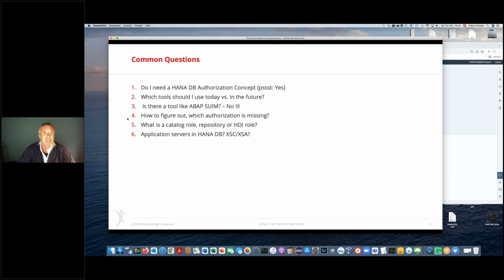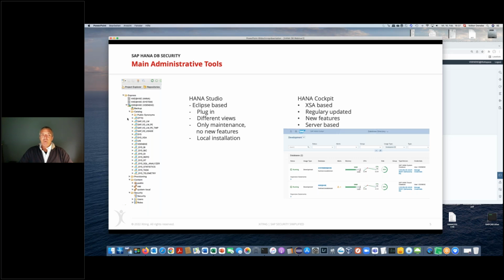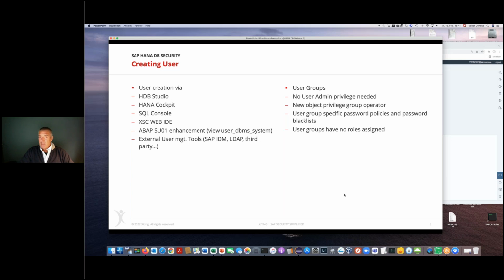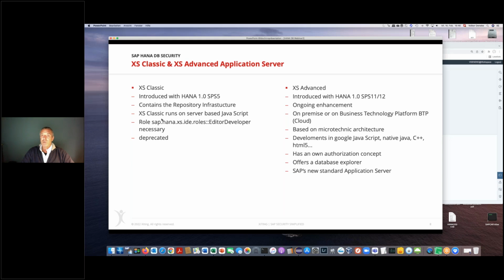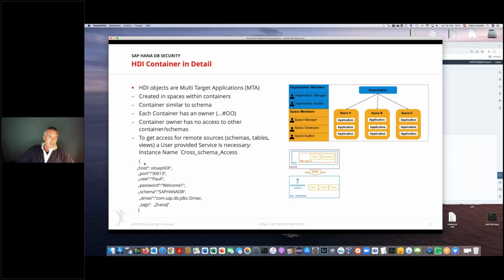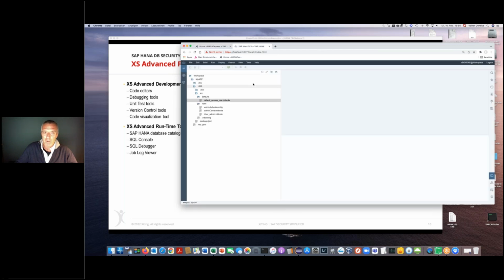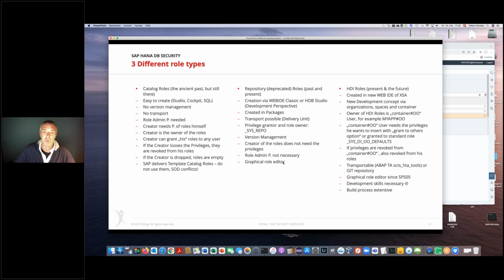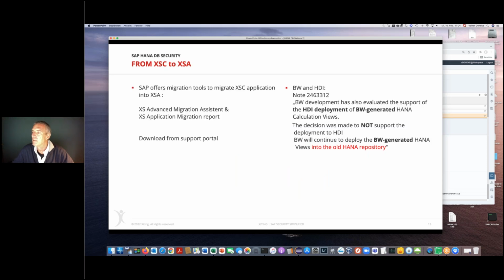Xiting Ask the Expert #5: SAP HANA DB Security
The Xiting Expert Q&A Series provides a live platform to engage directly with one of our SAP security experts and ask your most burning questions. A variety of current topics around SAP security and authorizations will be covered.

Each session is 30 to 45 minutes long. You will have an opportunity to submit your questions in advance or pose them to our experts during the webinars.

In this webinar series we will cover the following topics:

Webinar 1:  SAP Fiori
Webinar 2:  SAP Access Control (GRC) / SAP IAG
Webinar 3:  SAP Cloud Identity Authentication and Single Sign-On (SSO)
Webinar 4:  SAP S/4HANA Migration
Webinar 5:  SAP HANA
Webinar 6:  SAP Cloud Identity Provisioning and SAP IDM
Webinar 7:  SIEM Integration - SAP Logs and SAP Events - Best Practices